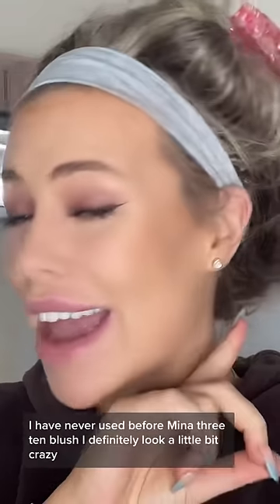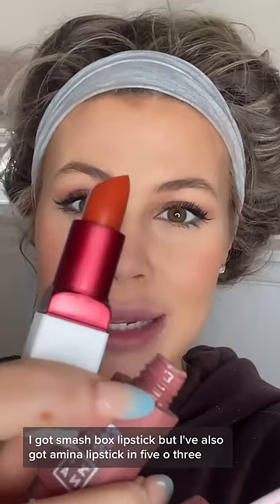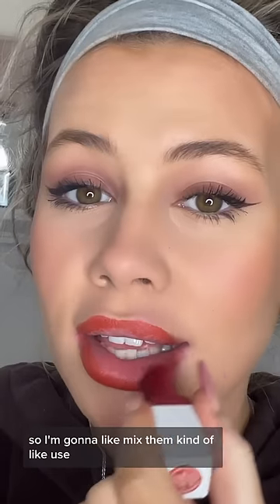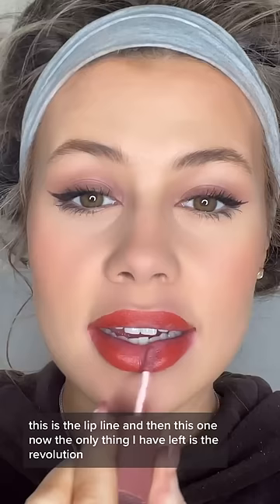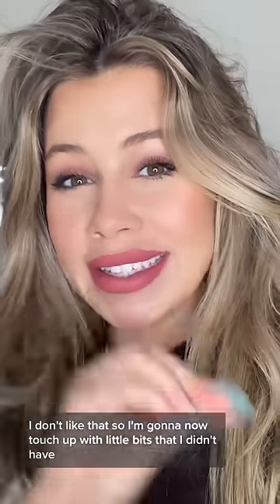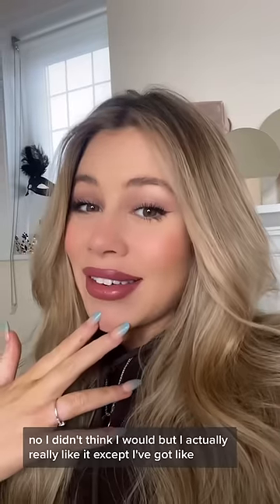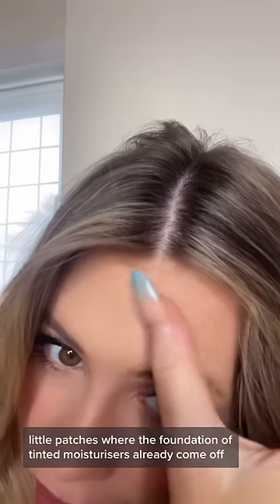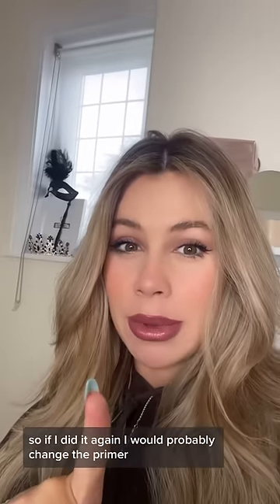Full face of makeup I’ve NEVER tried 2 | Liana Jade